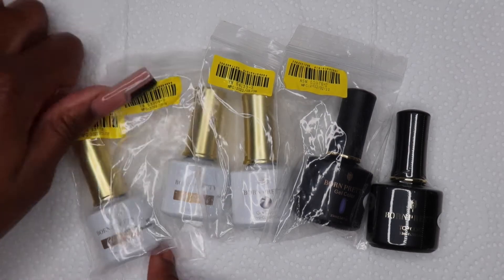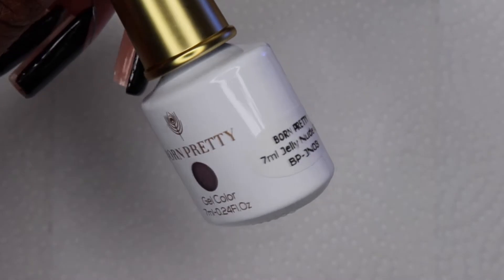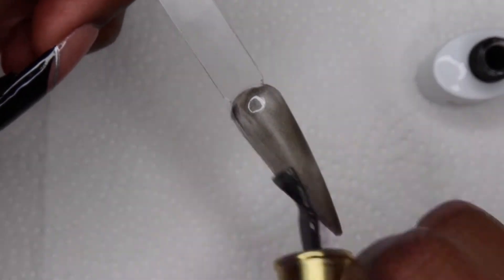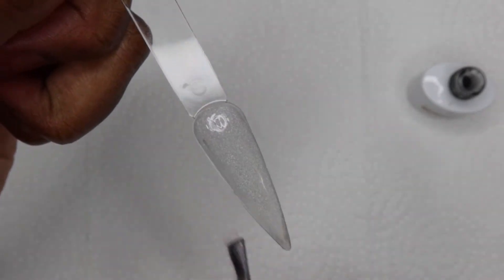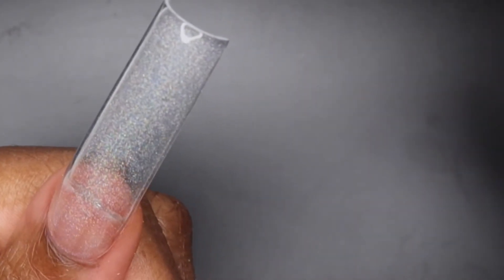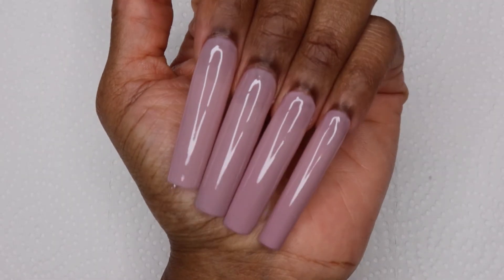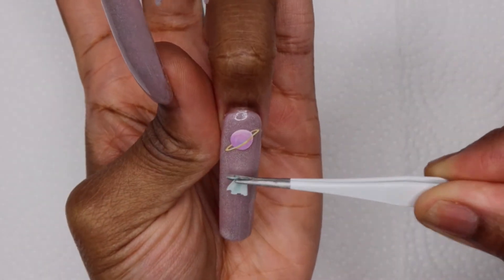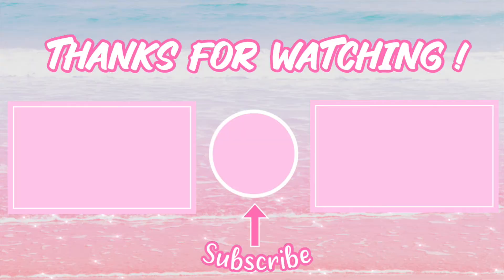BORN PRETTY GEL POLISH | Omnipotent Gel | Cat Eye Magnetic Gels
In this video I am going to be trying out a few polishes from Born Pretty. I will be using the omnipotent gel for my set.

Song: LuKrembo - Butter